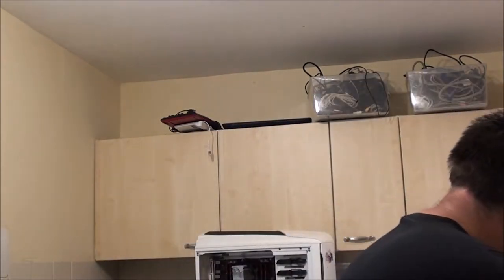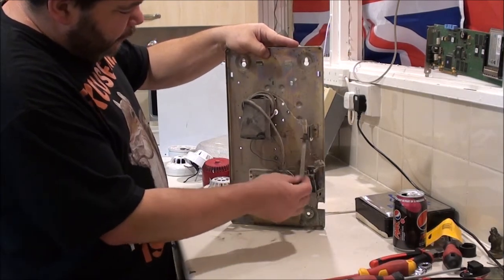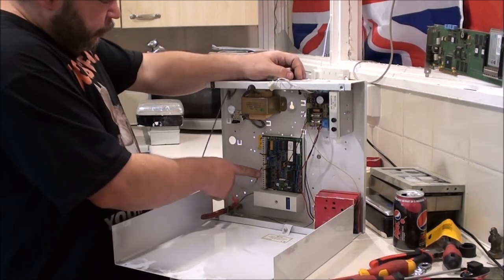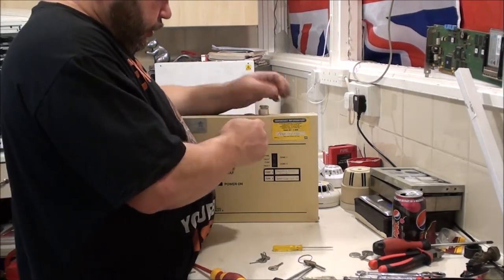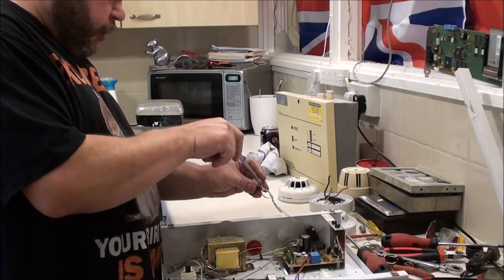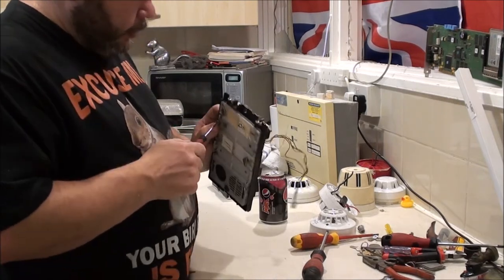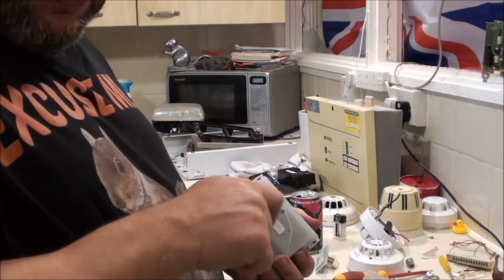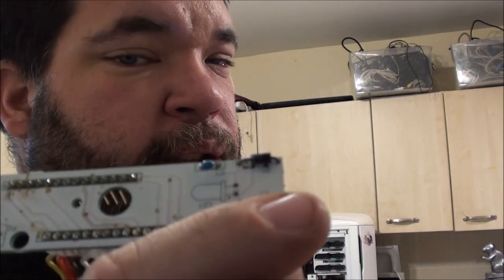More Dumpster Dive Goodies!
Yup. Rescued some more stuff. Some will be kept, other items I pretty much got for video content.